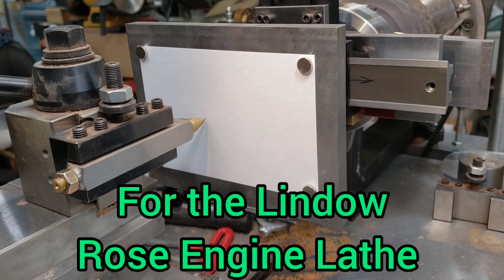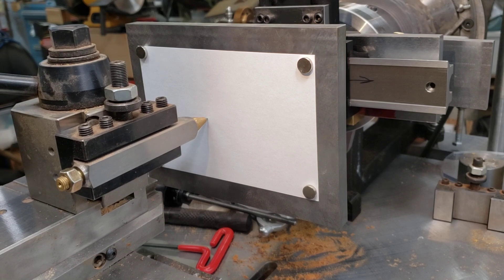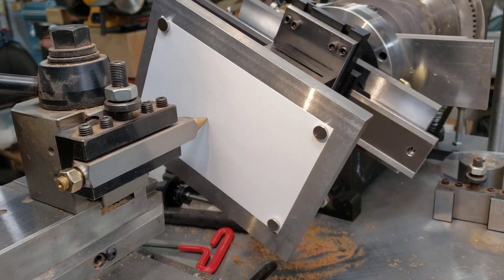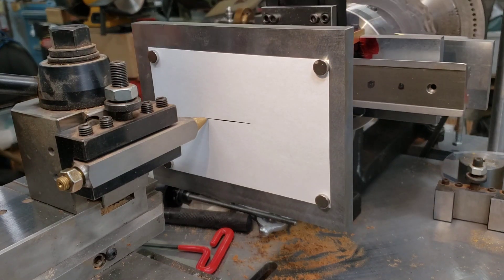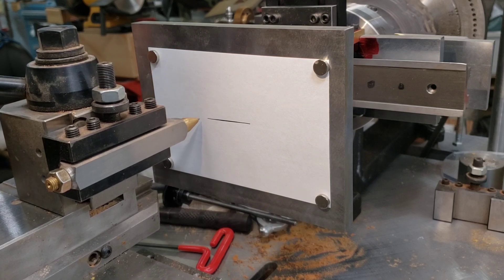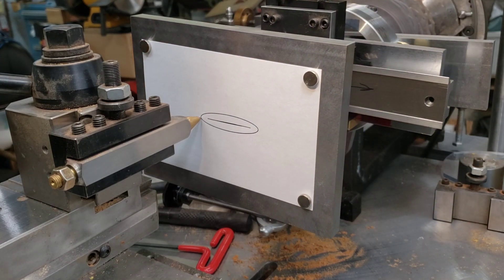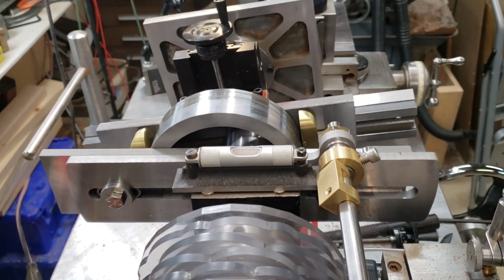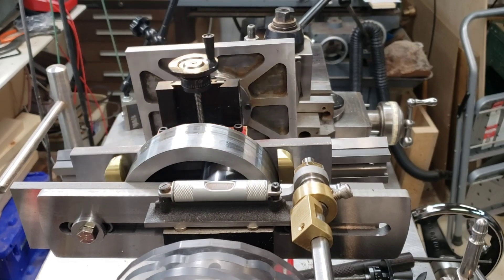Elliptical rose engine lathe Expert 🙃 machinist made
A couple tests of the elliptical chuck I'm building for the Lindow Rose Engine Lathe.